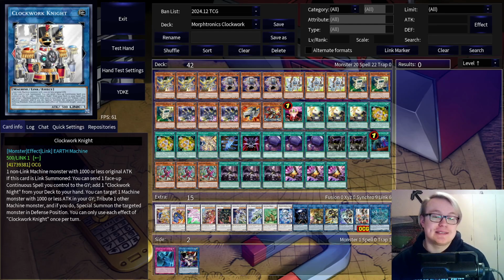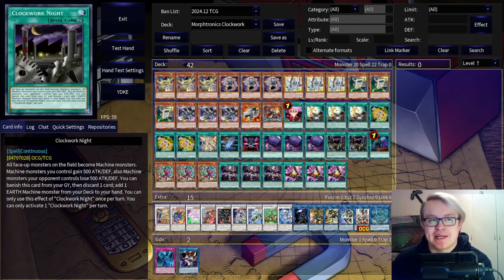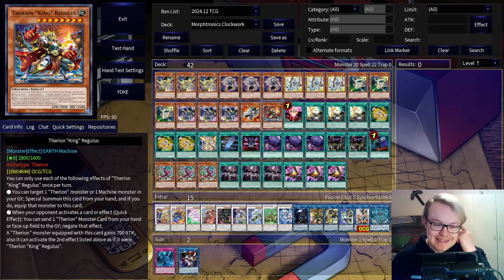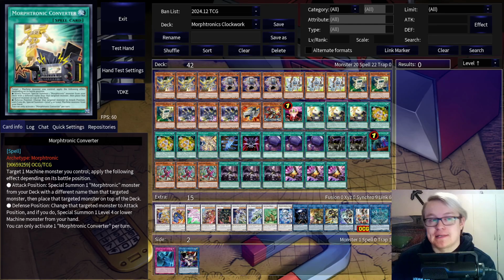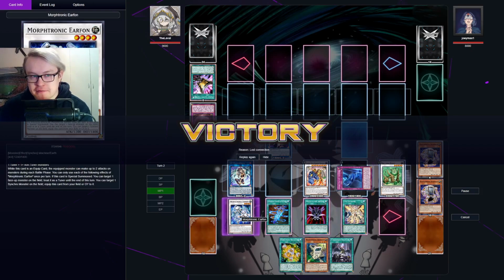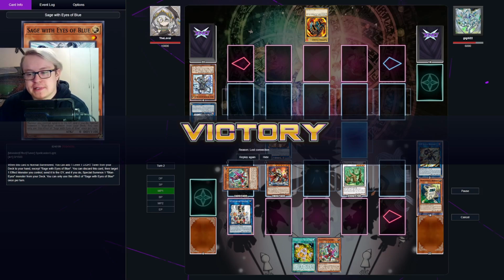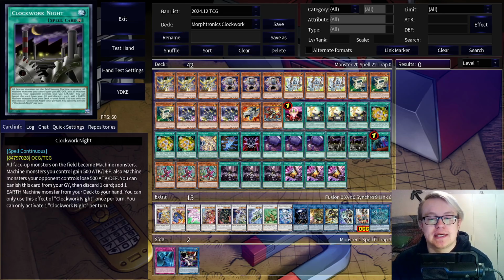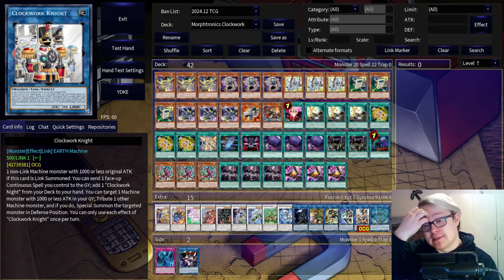Better in Morphtronics than I thought: Clockwork Knight | Card Discussion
Initially I thought Clockwork Knight to be a fairly mid (as the kids say) inclusion in the deck, no internal Cont Spell to send, summons in Defense so what's the big deal?

Well turns out just sending a Night for another Night is pretty cool and even the summon effect comes in handy more than once.

Intro 0:00
Clockwork Knight 1:01
Replays 6:31
Final thoughts 11:26